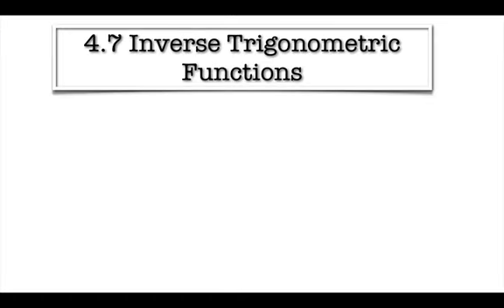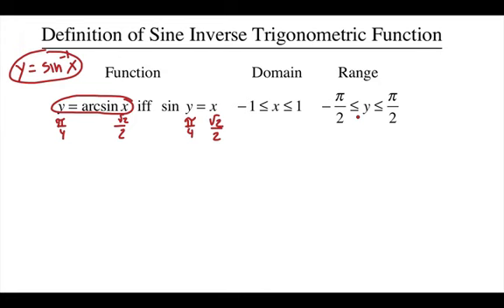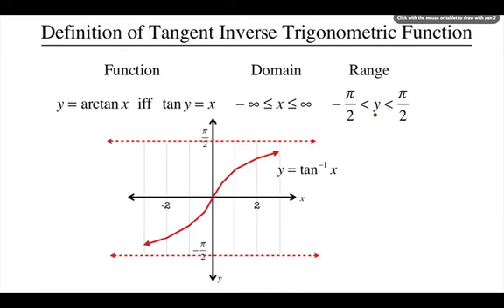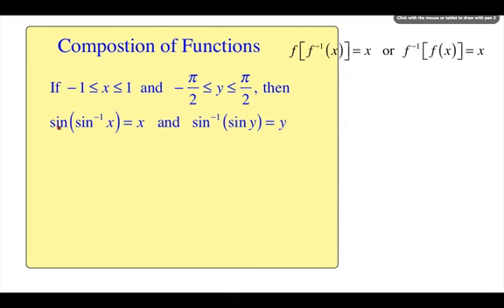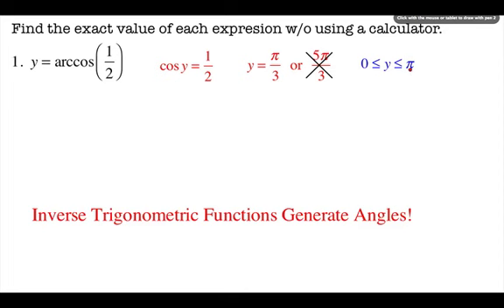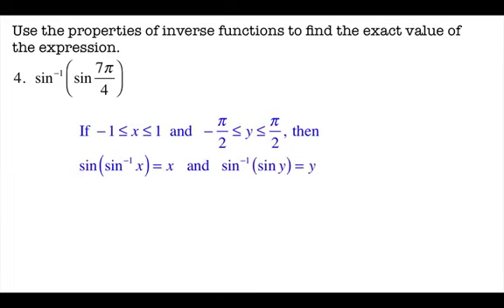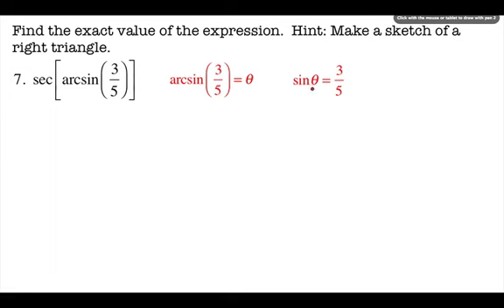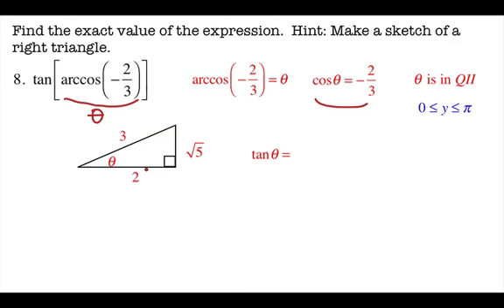MCHS Math Analysis 4.7